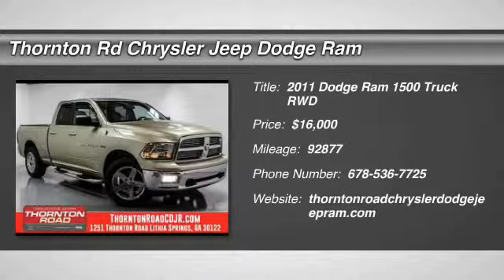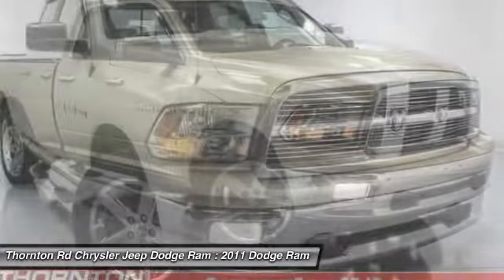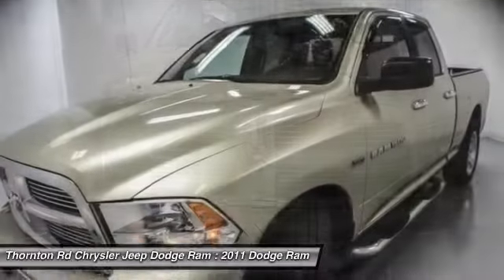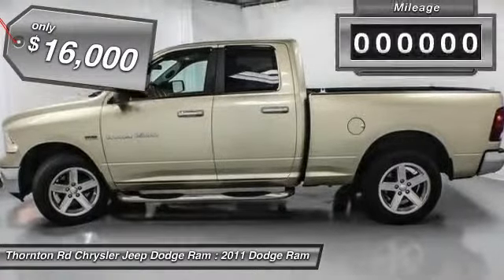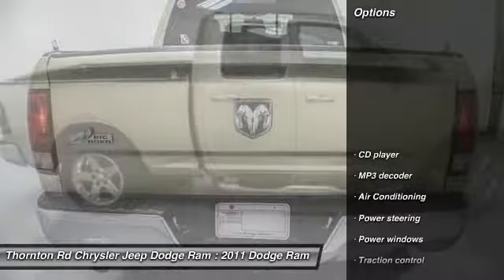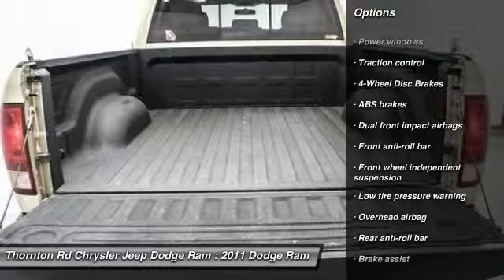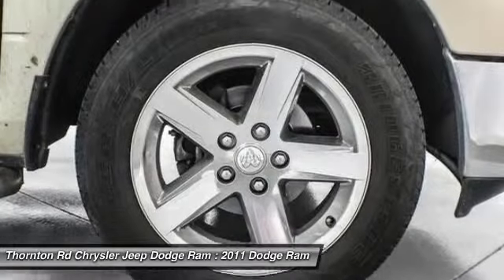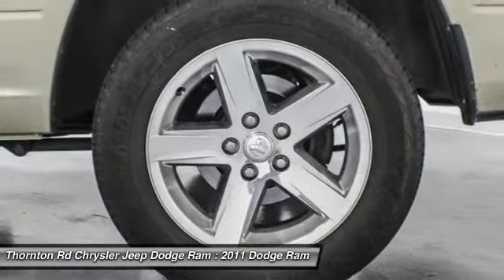2011 Dodge Ram 1500 Lithia Springs GA 16238A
2011 DODGE RAM 1500! BIG HORN! 5.7L HEMI V8! 5 SPEED AUTO! ONE OWNER! NO ACCIDENTS! RWD! 4D QUAD CAB! GOLD EXTERIOR! 20INCH CHROME ALLOY WHEELS! BLUETOOTH! AM/FM/SAT/CD! AUX INPUT! CENTER CONCOLE! FOG LIGHTS! BED LINER! DUAL EXHAUST! VINYL SEATS! POWER REAR SLIDING GLASS! AUTO HEADLIGHTS! FOLDING REAR SEATS!